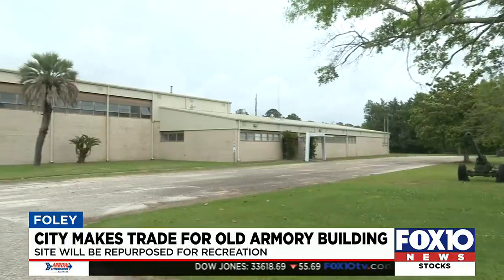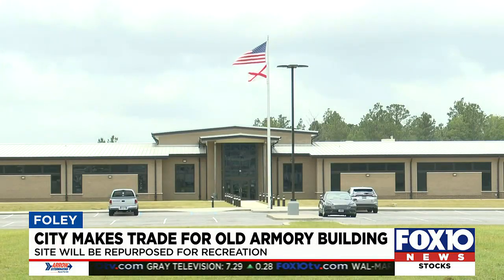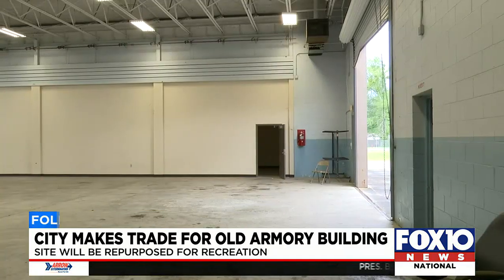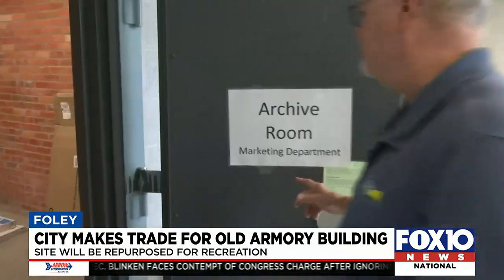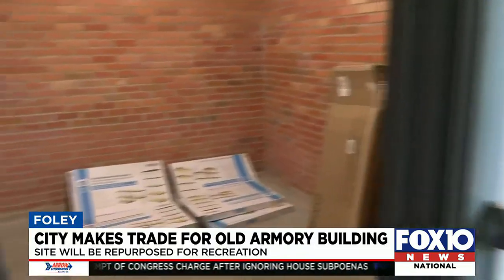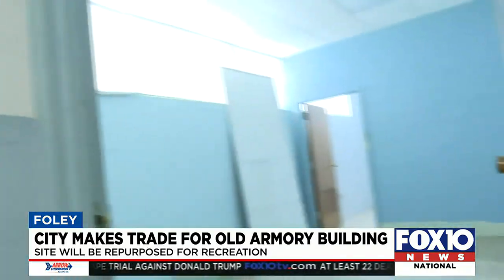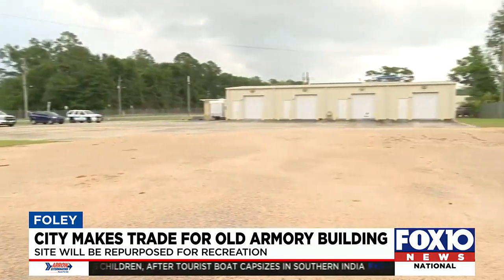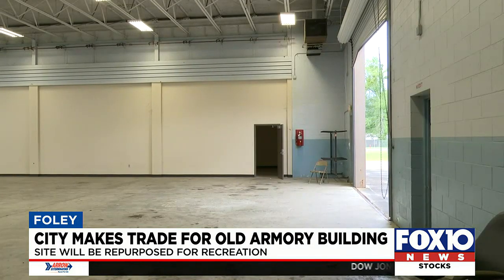Foley’s old National Guard Armory to meet city’s need for recreation and department expansions